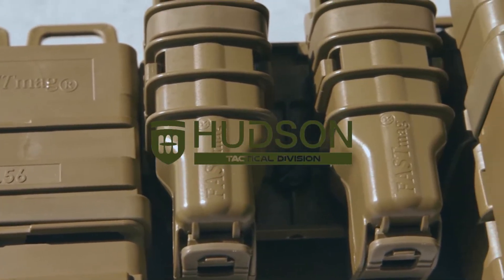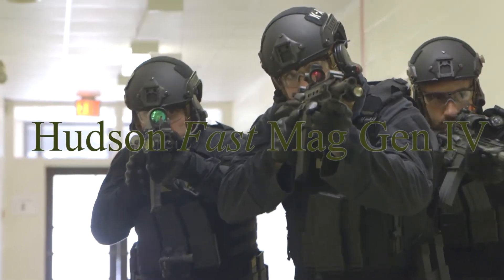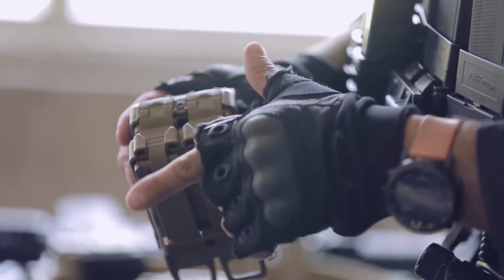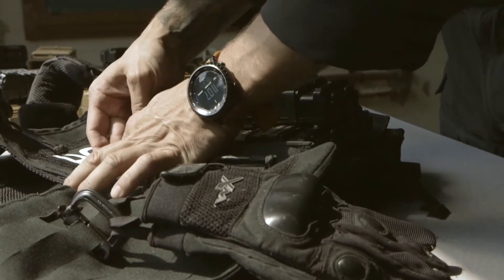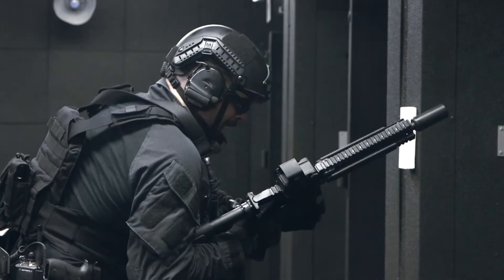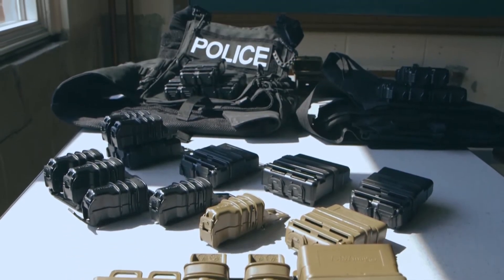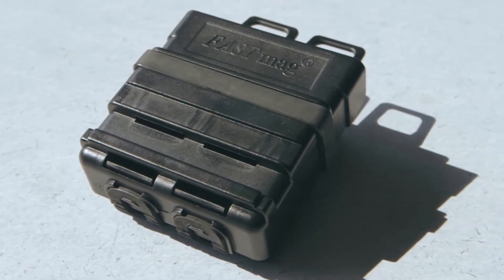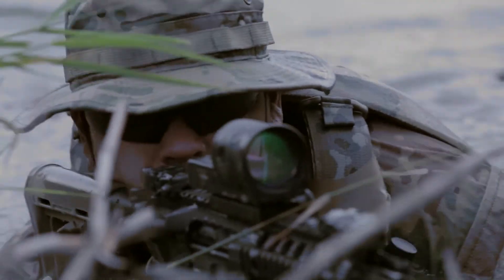Hudson Tactical - Fast Mag Gen IV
The newest generation of Hudson Tactical's Fast Mag is revolutionary in it's design and functionality. Hudson Tactical is the international distributor of the Fast Mag created by Down East Innovations.